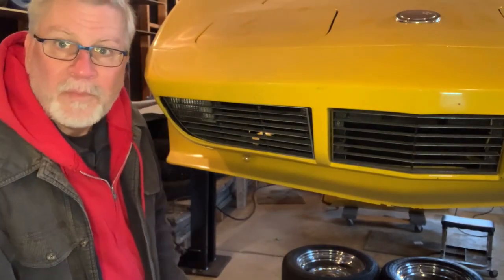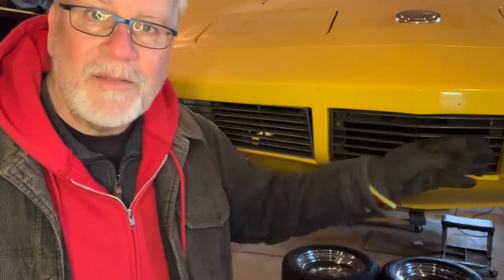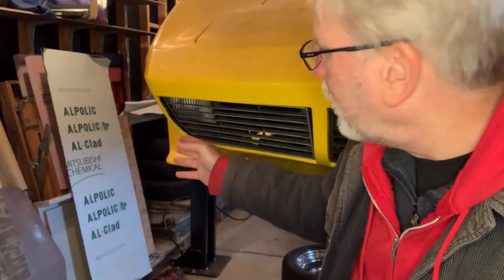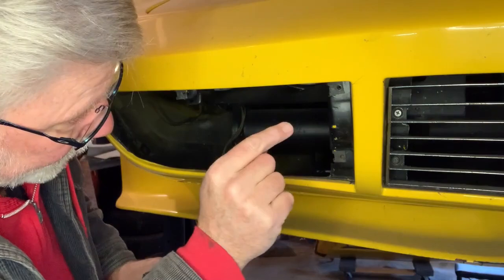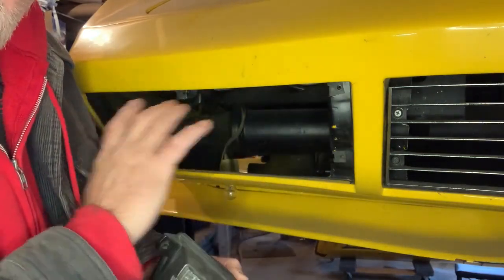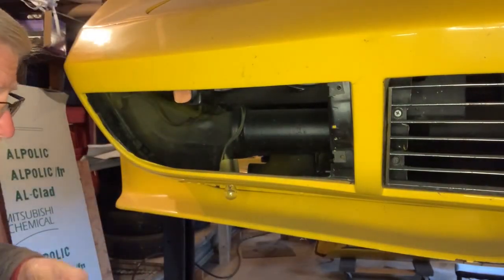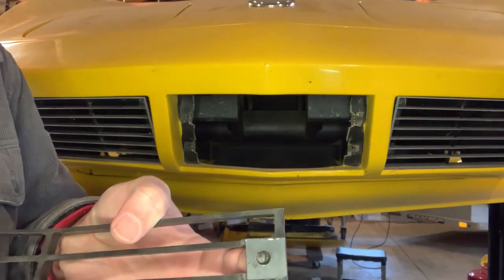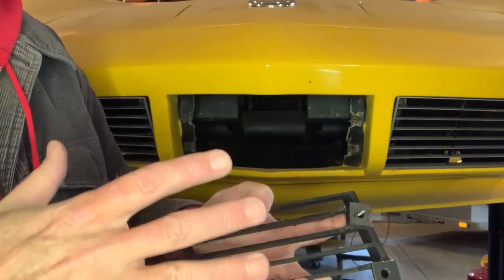C3 Corvette Grille Modification | On the Mark with Mark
Getting a good fit on your C3 Vette Grille.
Shimming the Grille on a Corvette.